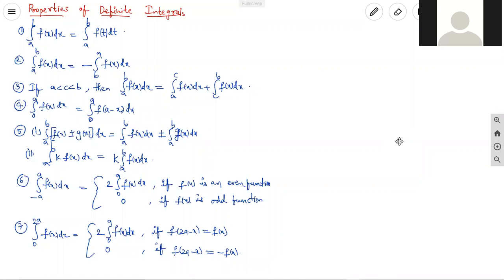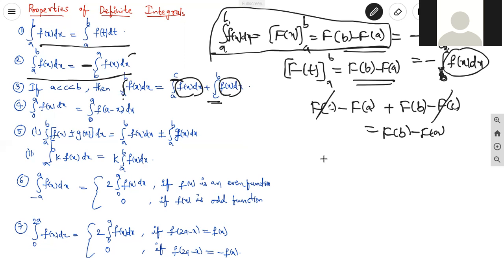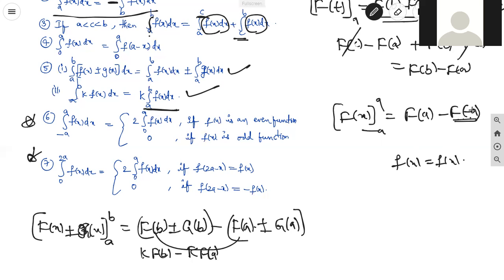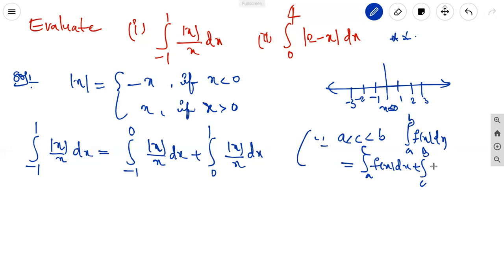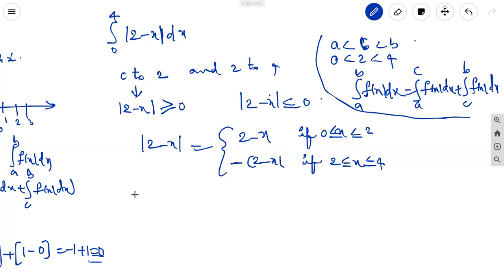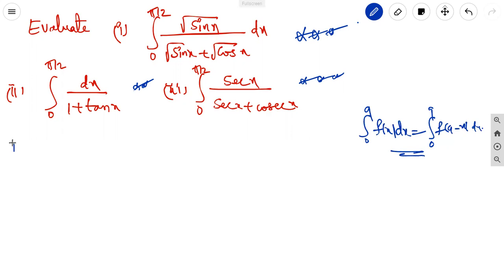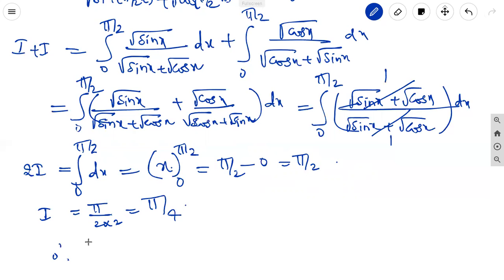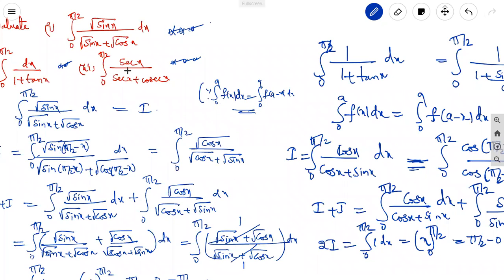POLYTECHNIC SEMISTER-3#DEFINITE INTEGRALS#Properties on it#Problems solved by using properties